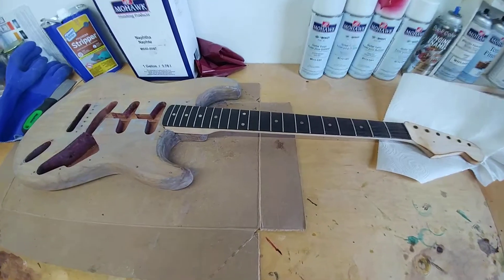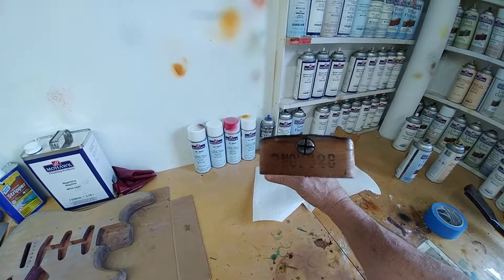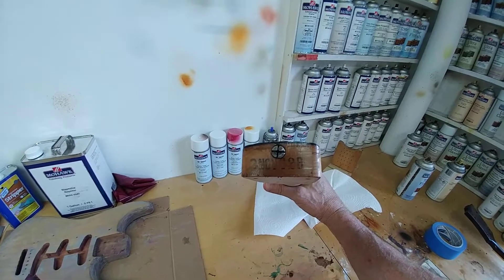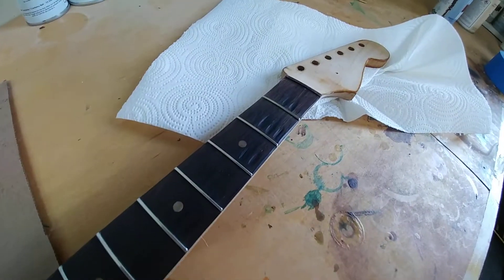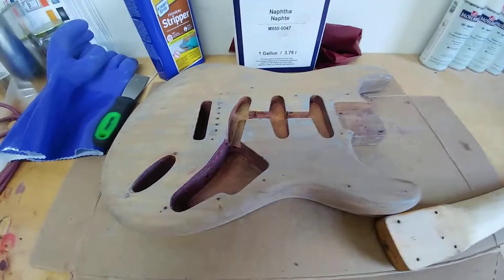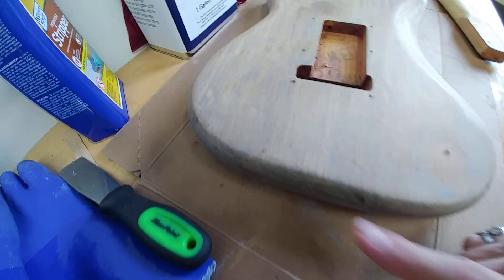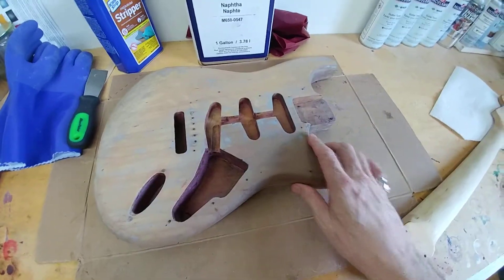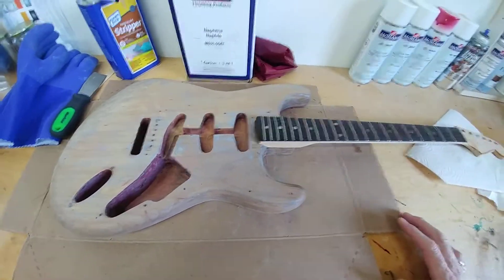Restoration and refinish of original 1962 Fender Stratocaster part 2 Glen Tracy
Stripping and prepping the neck and body for refinish of Shoreline gold Glen Tracy